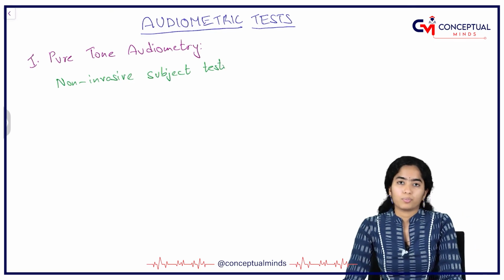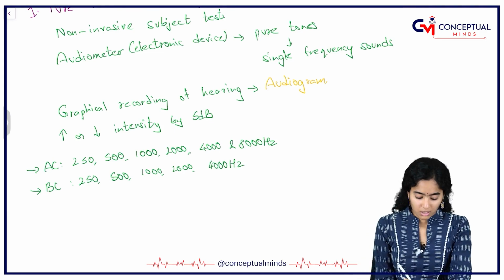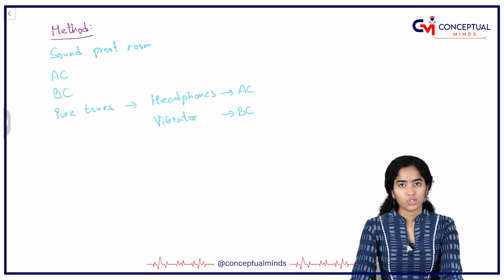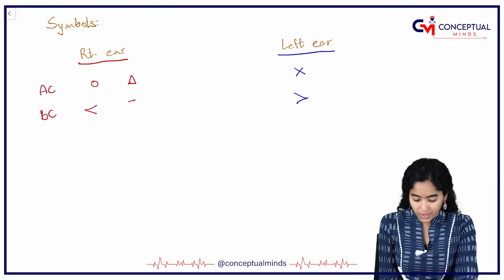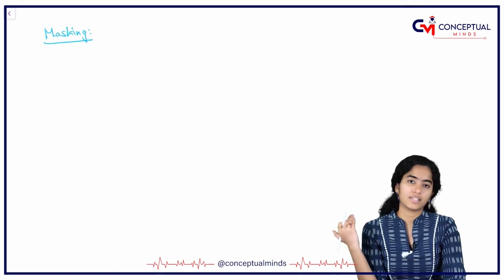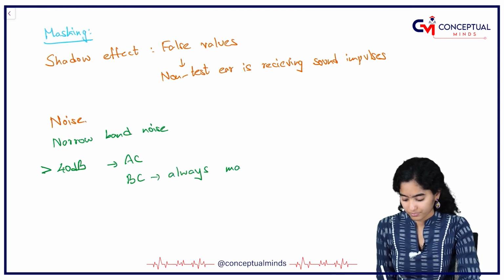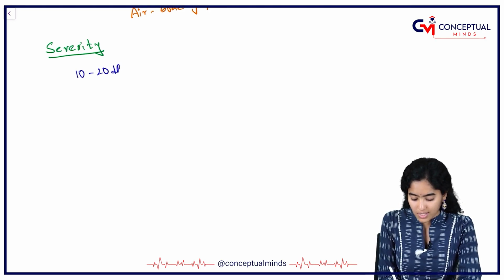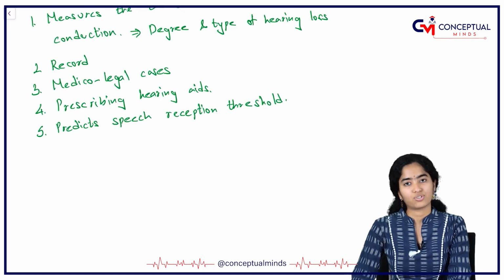38. Pure Tone Audiometry ENT Lecture | Air Conduction, Bone Conduction & Audiogram Interpretation.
🎧 Pure Tone Audiometry Explained | Air Conduction, Bone Conduction & Audiogram Interpretation | ENT

👂 Pure Tone Audiometry (PTA) is the standard subjective hearing test used to determine the type, degree, and configuration of hearing loss by measuring hearing thresholds across different frequencies. It is one of the most important and high-yield topics in ENT, audiology, otology, physiology, and clinical medicine, and is frequently tested in MBBS, FMGE, NEET PG, INI-CET, USMLE, and PLAB examinations. 🩺 In this comprehensive lecture, Pure Tone Audiometry is explained in a simple, clinically oriented, and exam-focused manner, covering the principles of sound testing, decibel scale, frequency range, air conduction, bone conduction, masking, threshold determination, audiogram plotting, and interpretation of hearing loss patterns.

🧠 This lecture provides a detailed understanding of how air conduction thresholds are measured using headphones or insert earphones and how bone conduction thresholds are obtained using a bone vibrator placed over the mastoid. The concept of the air-bone gap is explained in detail, helping students differentiate conductive hearing loss, sensorineural hearing loss, and mixed hearing loss. 🔬 High-yield audiogram patterns are discussed, including normal hearing, conductive loss with an air-bone gap, sensorineural loss with parallel reduction of air and bone thresholds, mixed hearing loss, high-frequency loss, low-frequency loss, noise-induced hearing loss with a 4-kHz notch, and presbycusis. Important concepts such as masking, crossover hearing, interaural attenuation, speech frequencies, pure tone average, degree of hearing impairment, and reliability of audiometric testing are integrated with practical clinical correlations.

💡 In addition, the lecture explains how to read and interpret an audiogram step by step, including the standard symbols used for the right and left ears, calculation of Pure Tone Average (PTA), assessment of severity from mild to profound hearing loss, and correlation with common ENT disorders such as otitis media, tympanic membrane perforation, ossicular fixation, otosclerosis, Ménière disease, acoustic trauma, presbycusis, and retrocochlear pathology. This video is highly beneficial for MBBS students 🎓, medical graduates 👨‍⚕️, ENT residents 👂, audiology learners 🎧, FMGE aspirants 📚, NEET PG aspirants 🏆, INI-CET aspirants, USMLE aspirants 🇺🇸, and PLAB candidates 🇬🇧. Watch till the end for high-yield exam pearls ⭐ related to audiogram interpretation, air-bone gap, conductive versus sensorineural hearing loss, masking, pure tone average, and clinical audiology.